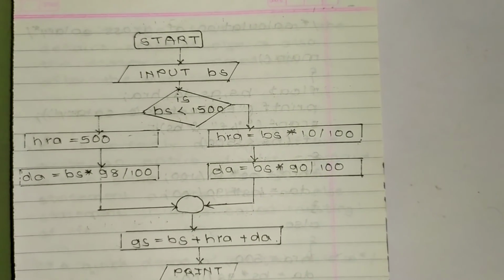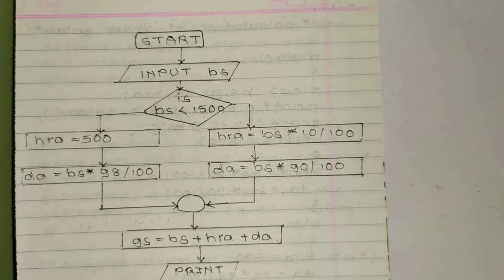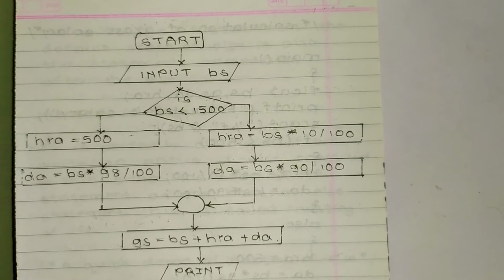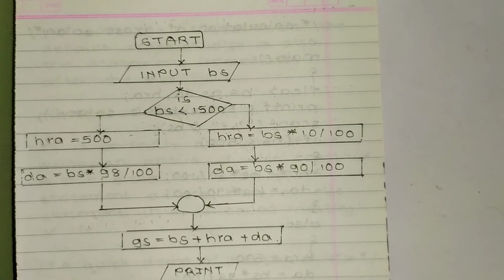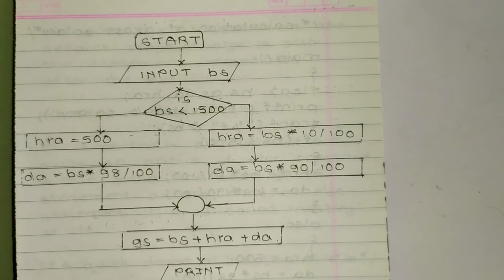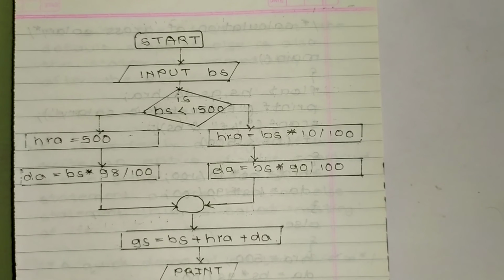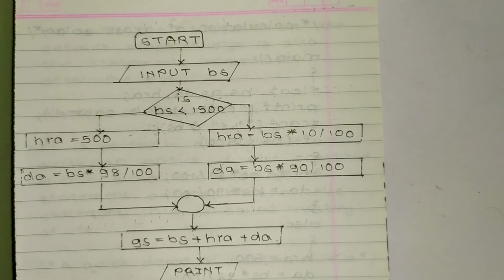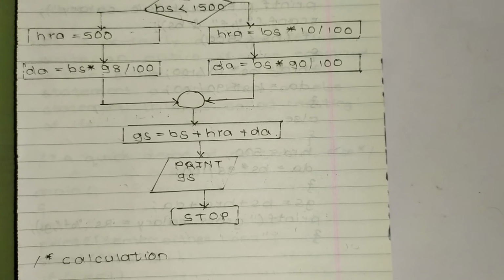video 38 # C programming (if else example*flowchart*)